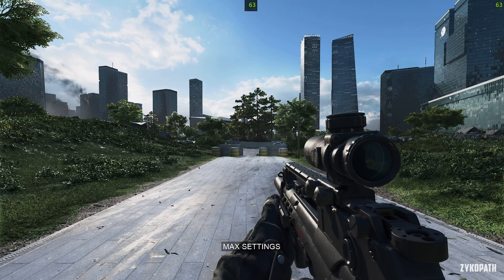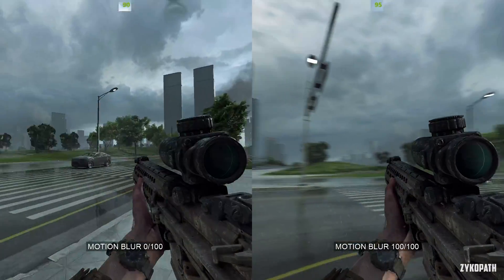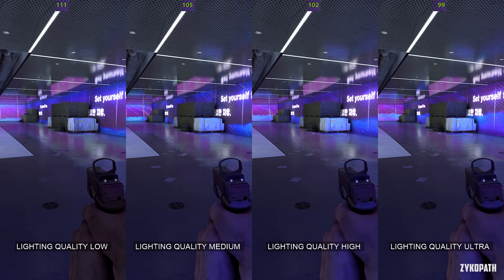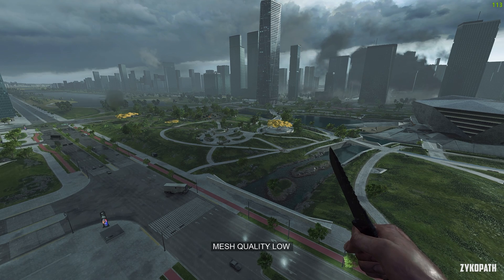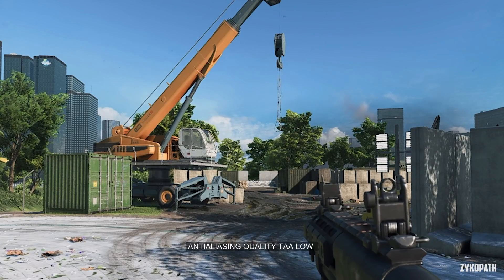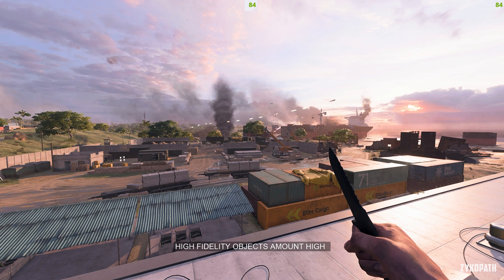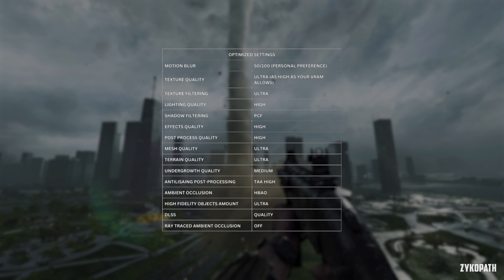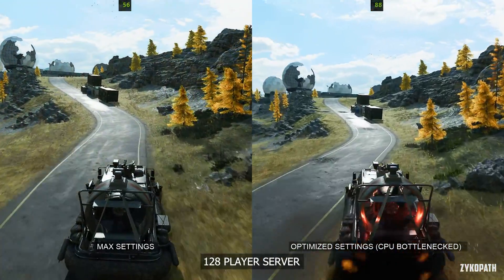Battlefield 2042 | Performance Optimization Guide + Optimized Settings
Battlefield 2042 PC performance. Every Battlefield 2042 PC graphics setting + optimized settings for improved performance while retaining the game's intended visual presentation.

TIMESTAMPS:
0:00 INTRO
0:22 NOTES ABOUT TESTING PERFORMANCE
1:08 MOTION BLUR
1:21 TEXTURE QUALITY
1:47 TEXTURE FILTERING
2:13 LIGHTING QUALITY
2:39 SHADOW FILTERING
2:57 EFFECTS QUALITY
3:23 POST PROCESS QUALITY
3:49 MESH QUALITY
4:15 TERRAIN QUALITY
4:31 UNDERGROWTH QUALITY
4:57 ANTI ALISAING POST-PROCESSING
5:30 AMBIENT OCCLUSION
6:04 HIGH FIDELITY OBJECTS AMOUNT
6:39 DLSS
7:24 RAY TRACED AMBIENT OCCLUSION
7:58 OPTIMIZED SETTINGS
8:17 MAX VS OPTIMIZED SETTINGS (EMPTY SERVER)
8:41 MAX VS OPTIMIZED SETTINGS (128 PLAYER SERVER)

OPTIMIZED SETTINGS
MOTION BLUR: 50/100 (PERSONAL PREFERENCE)
TEXTURE QUALITY: ULTRA (AS HIGH AS YOUR VRAM ALLOWS)
TEXTURE FILTERING: ULTRA
LIGHTING QUALITY: HIGH
SHADOW FILTERING: PCF
EFFECTS QUALITY: HIGH
POST PROCESS QUALITY: HIGH
MESH QUALITY: ULTRA
TERRAIN QUALITY: ULTRA
UNDERGROWTH QUALITY: MEDIUM
ANTIALIASING POST-PROCESSING: TAA HIGH
AMBIENT OCCLUSION: HBAO
HIGH FIDELITY OBJECTS AMOUNT: ULTRA
DLSS: QUALITY
RAY TRACED AMBIENT OCCLUSION: OFF

PC SPECS:
GPU: RTX 3060 12GB
CPU: R5 3600X
RAM: 32GB DDR4 3200Mhz
Motherboard: MSI B450-A PRO MAX
OS: Windows 10

1. So I can afford to cover more games.

2. So I can upgrade the channel's gear to deliver higher-quality videos in less time.